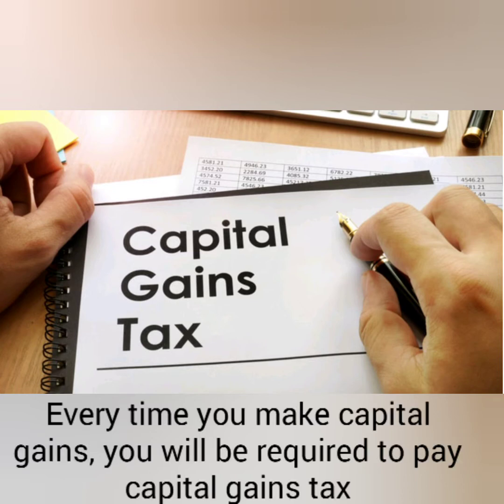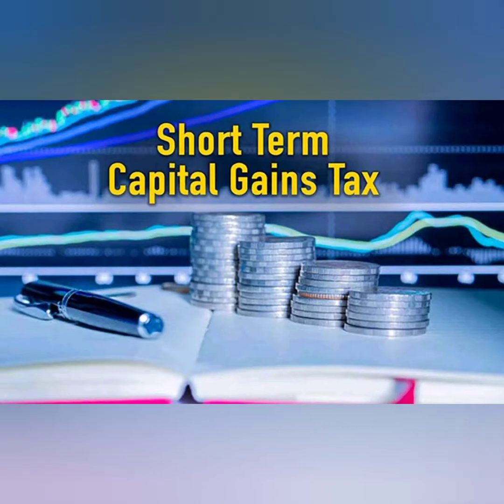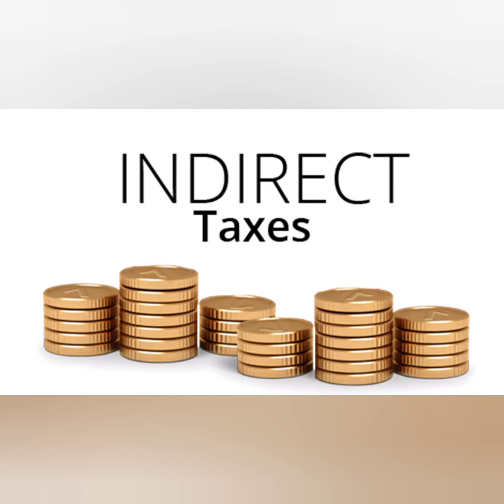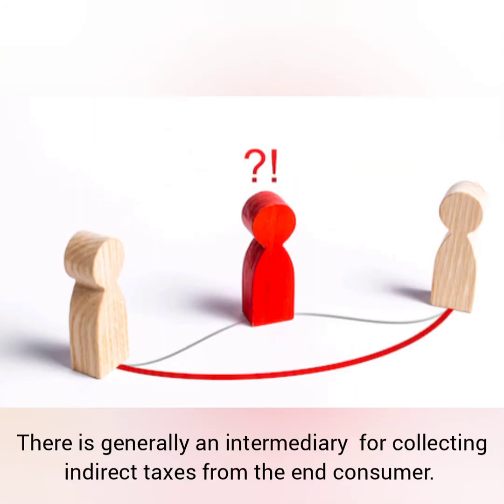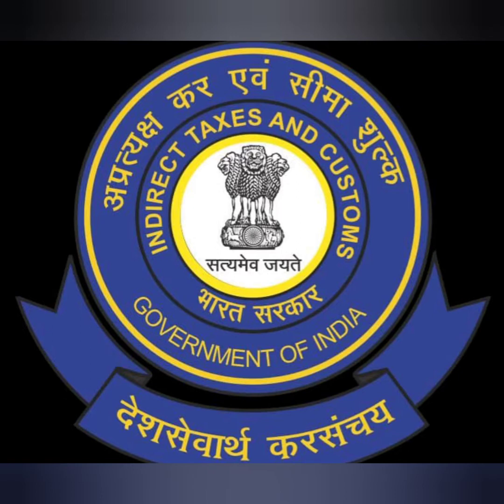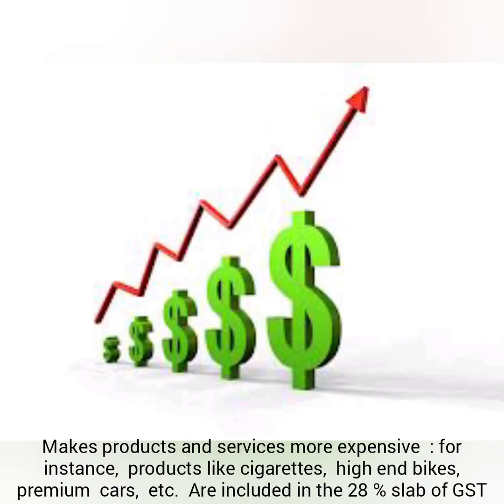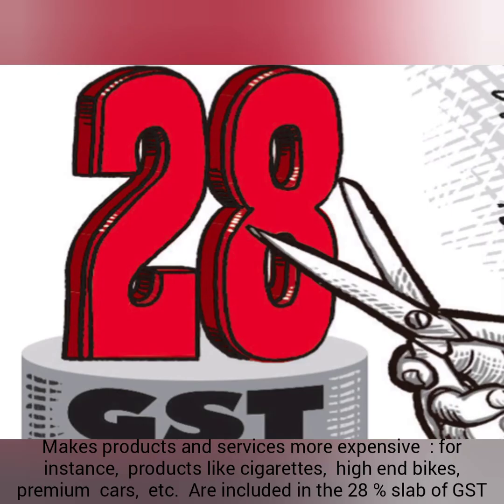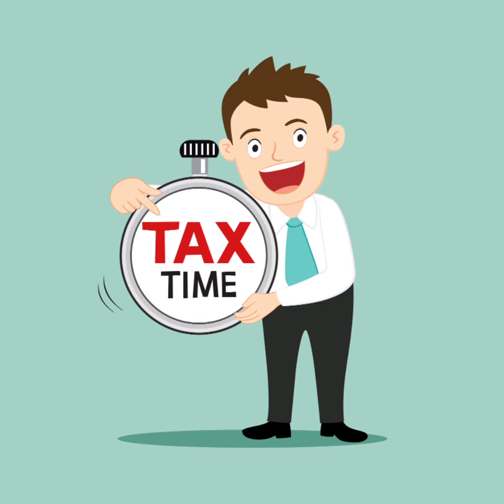TYPES OF TAXES/ social science /shiksha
Direct and indirect taxes and their benefits & disadvantages